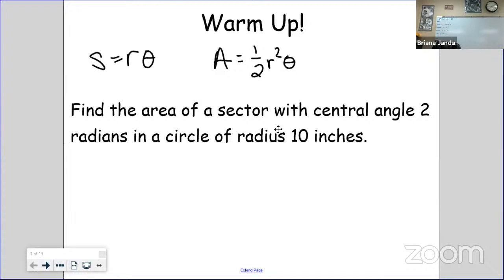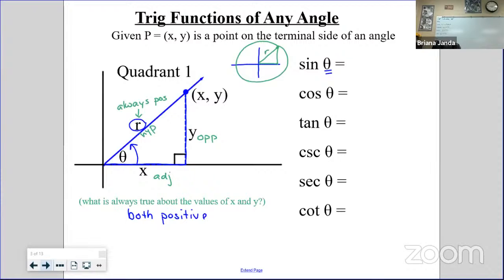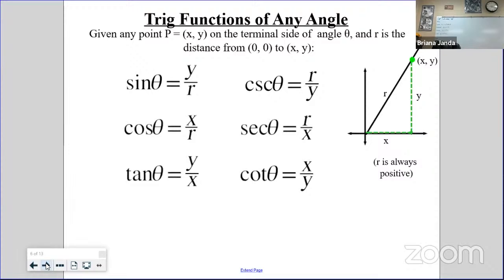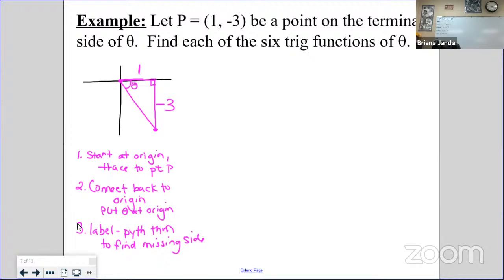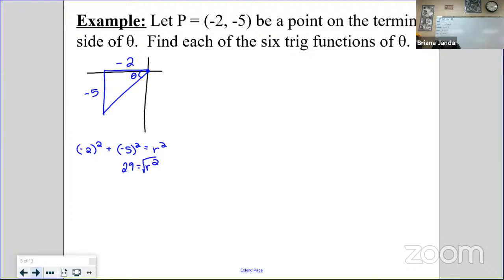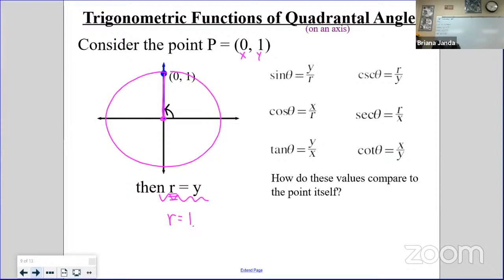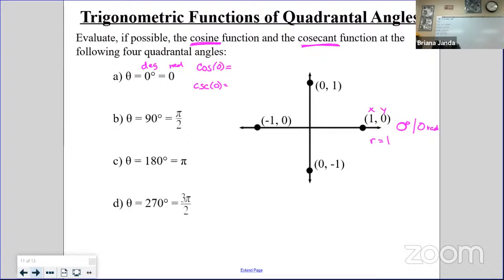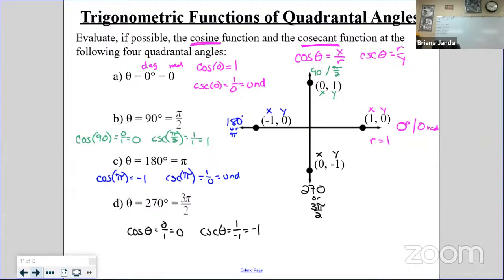4.4 Notes Day 1 Pre Calc